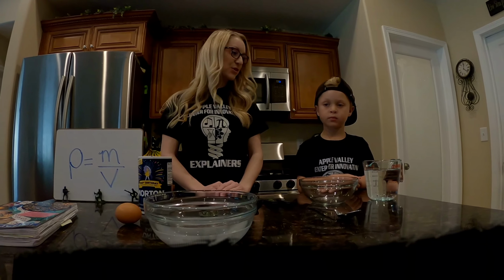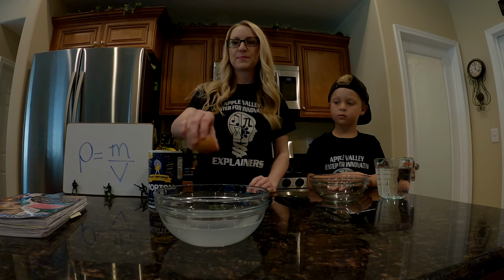Quarantine Science Projects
Radbros helping out the filming of "Things That Float and Don't".